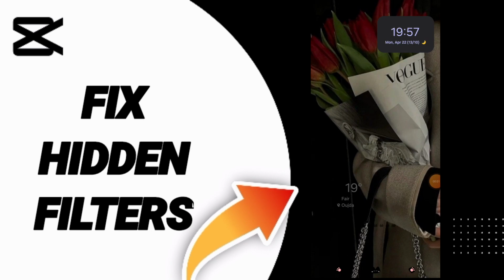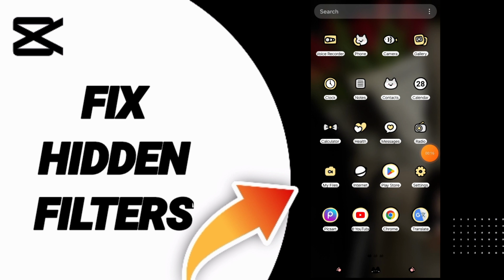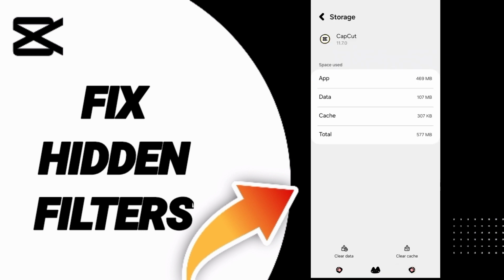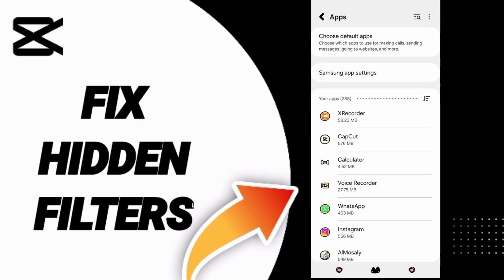How To Fix Hidden Filters On Capcut Editing App Android 2024